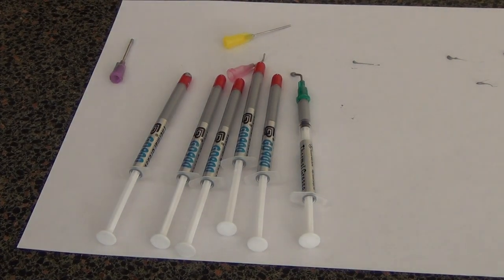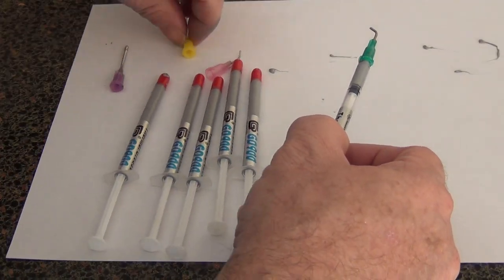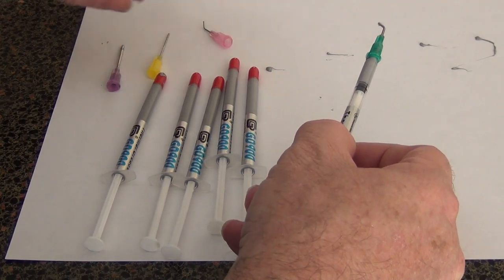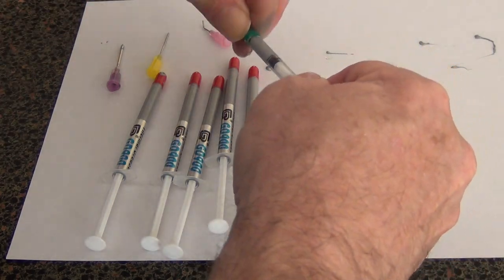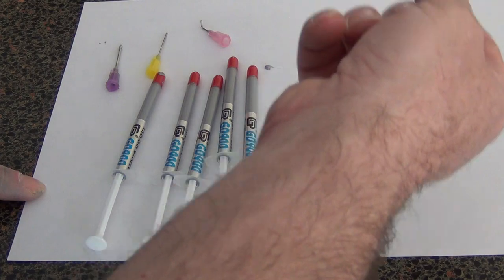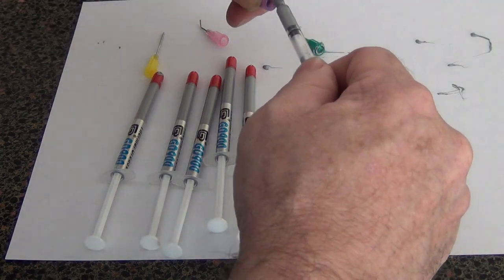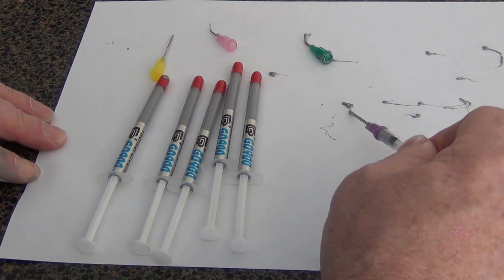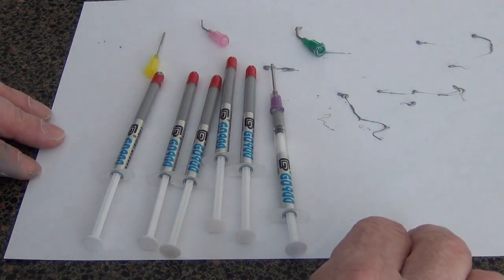silicne thermal grease with luer lock ips